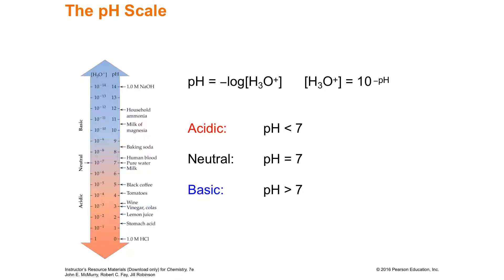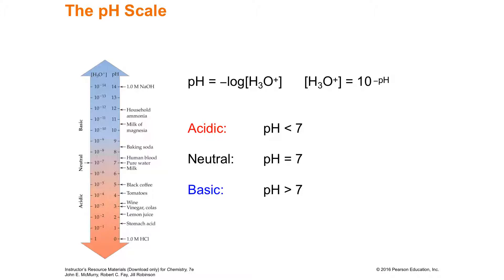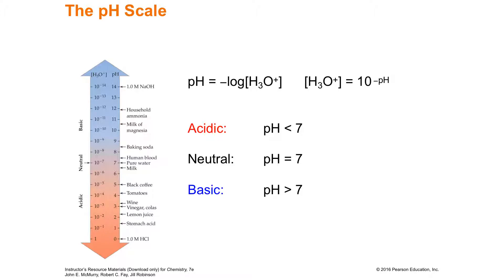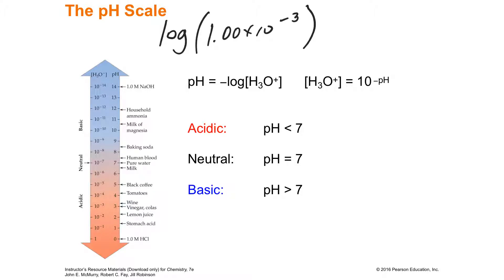16.4 Lecture Video The pH Scale